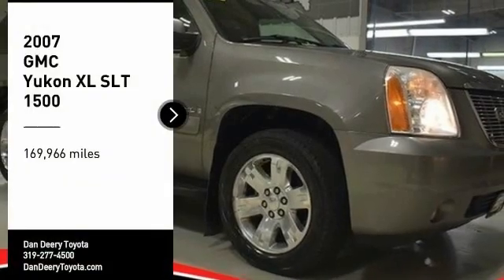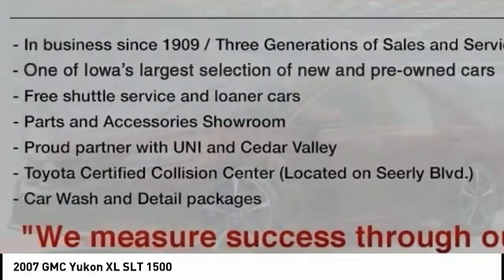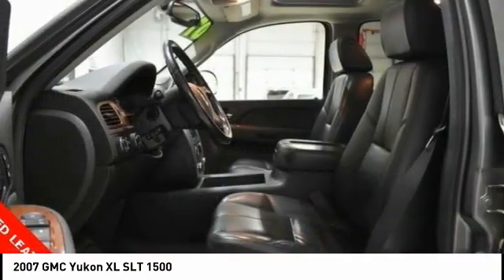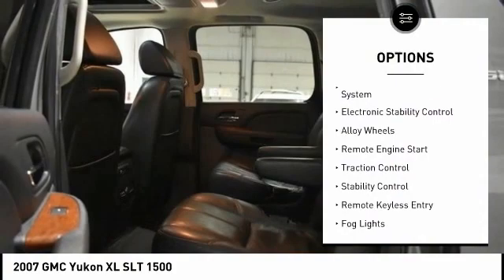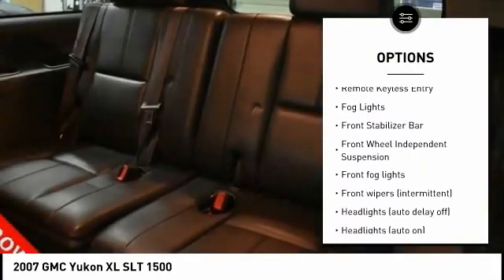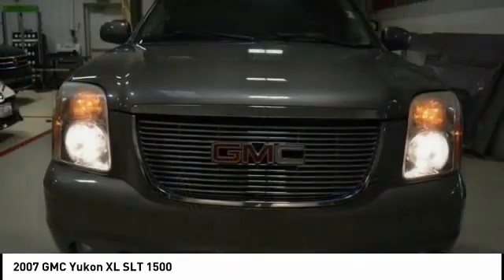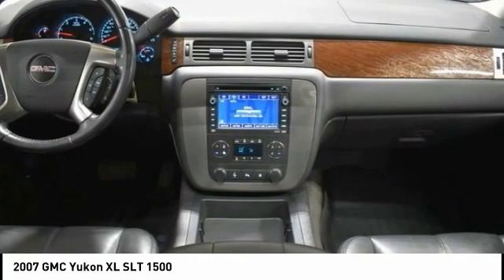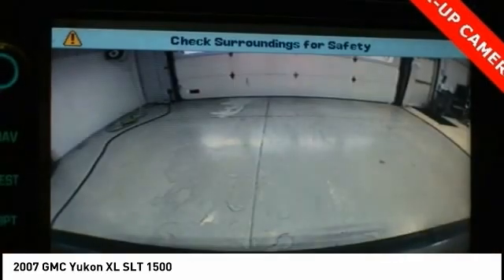2007 GMC Yukon XL Cedar Falls IA UH18451B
2007 GMC Yukon XL SLT 1500